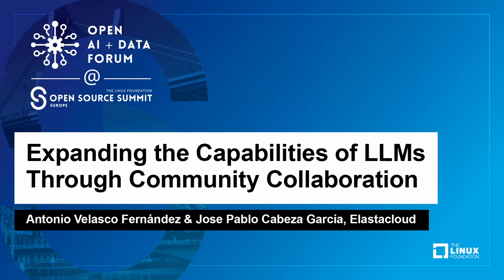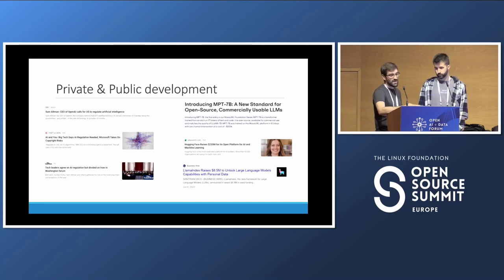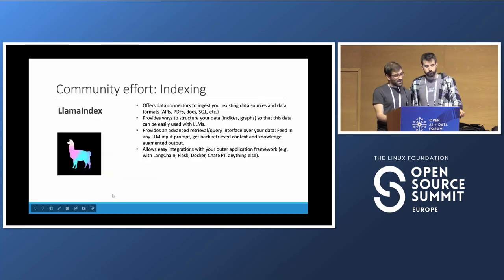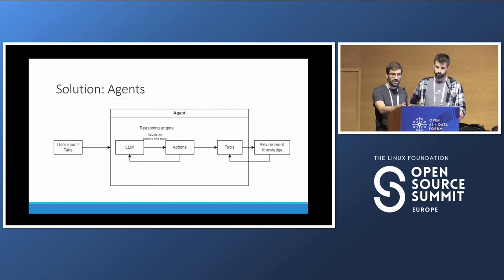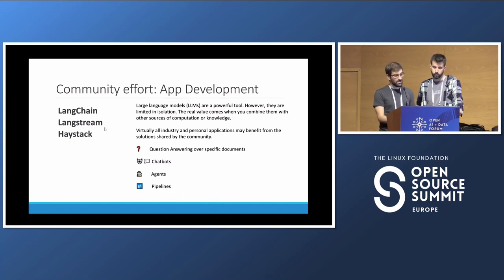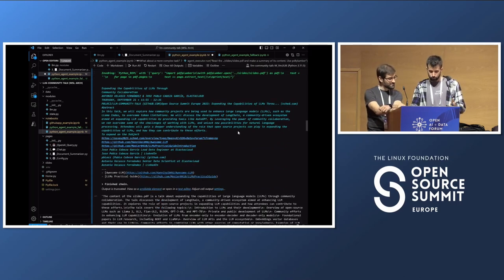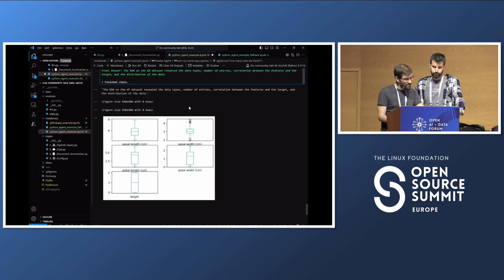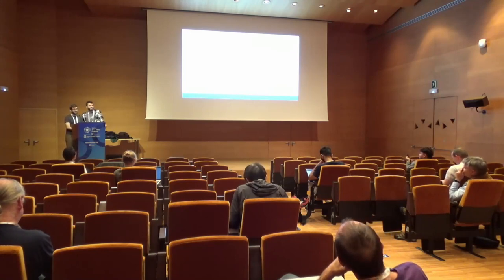Expanding the Capabilities of LLMs Through Community Collaboration - Antonio Fernández & Jose García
Expanding the Capabilities of LLMs Through Community Collaboration - Antonio Velasco Fernández & Jose Pablo Cabeza García, Elastacloud

In this talk, we will explore how community projects are being used to enhance large language models (LLMs), such as the LLama Index, to overcome token limitations. We will discuss the development of LangChain, a community-driven ecosystem aimed at expanding LLM capabilities by providing tools like AutoGPT. By leveraging the power of community collaboration, we can overcome some of the challenges of working with LLMs, and unlock new possibilities for natural language processing. Attendees will gain a deeper understanding of the role that open source projects can play in expanding the capabilities of LLMs, and how they can contribute to these efforts.